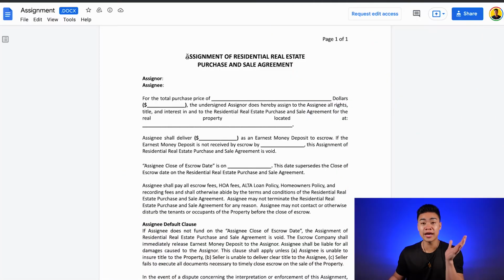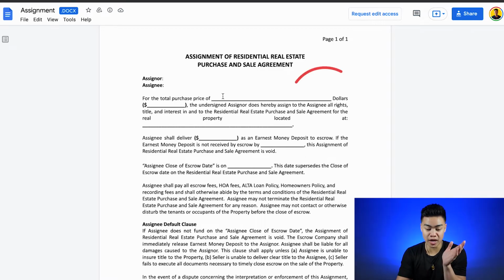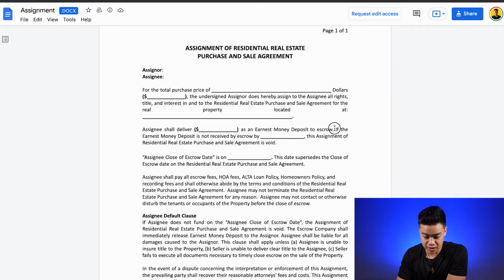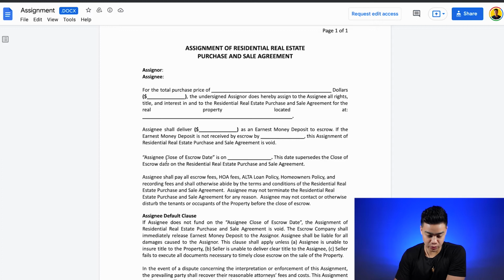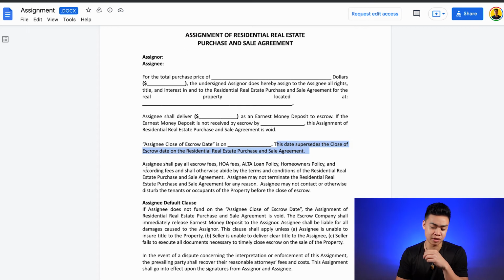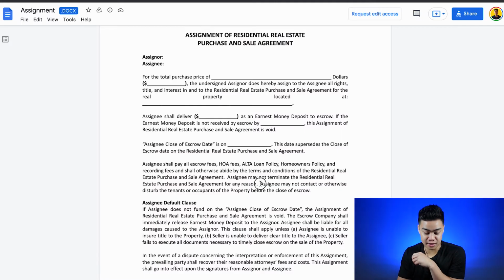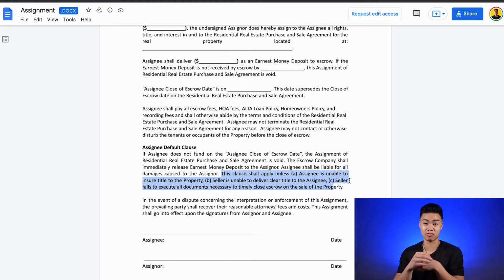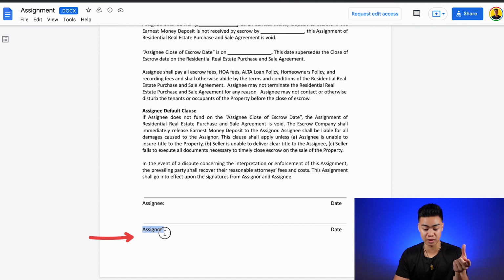Assignment Contract Explained [Wholesaling Real Estate]